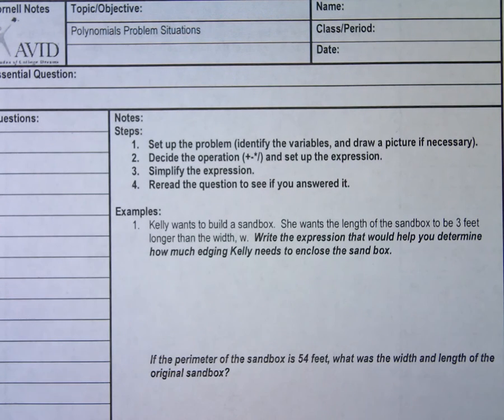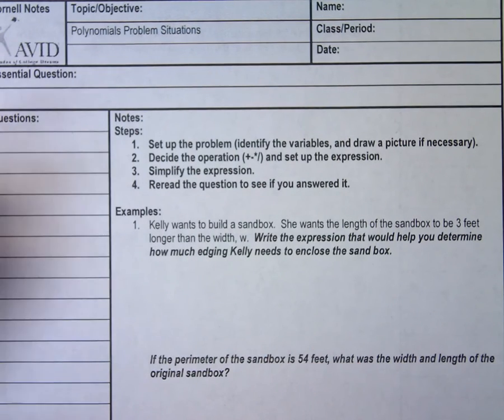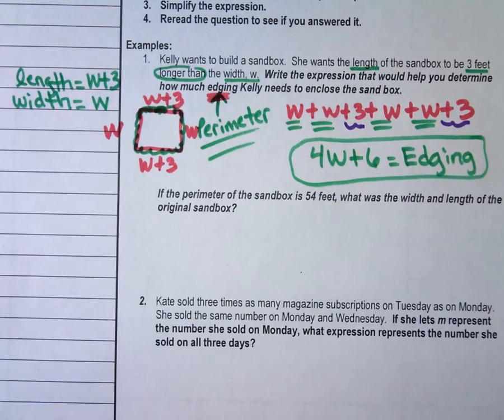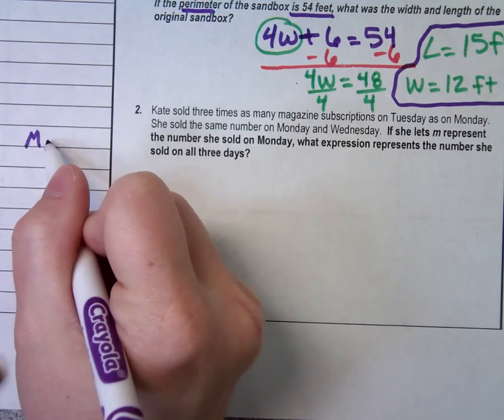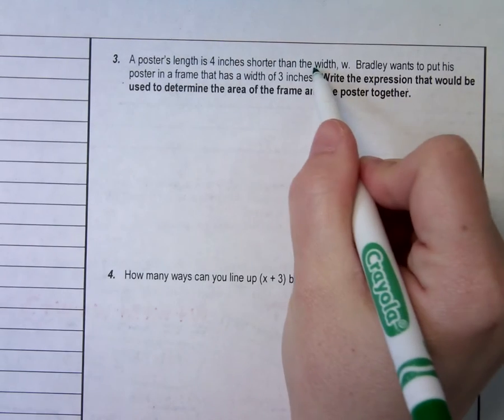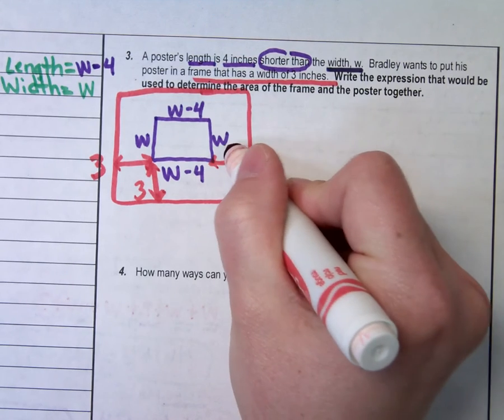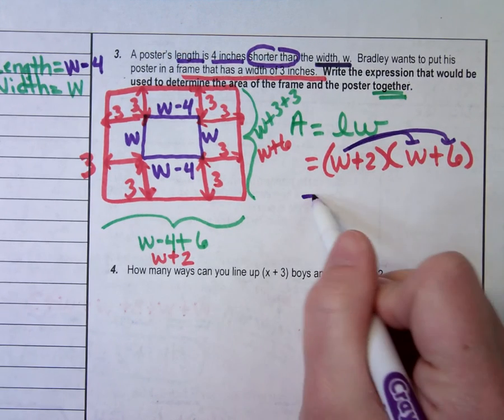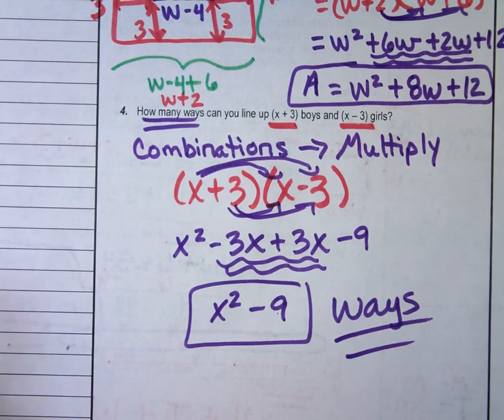A1-Polynomials Problem Situations-Wood